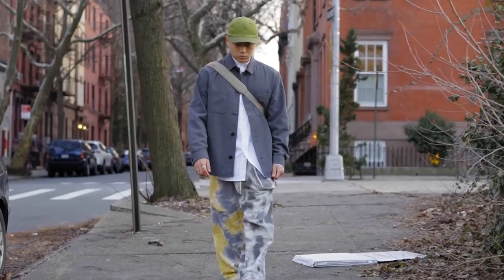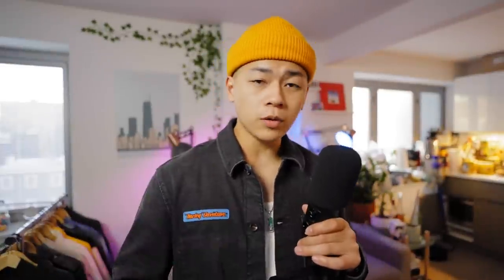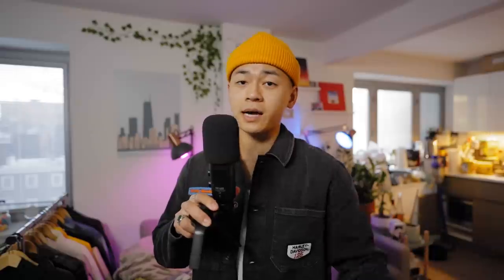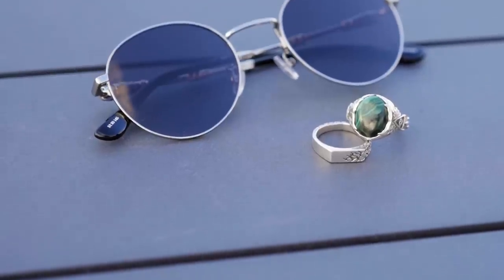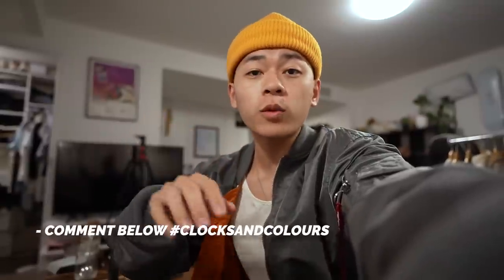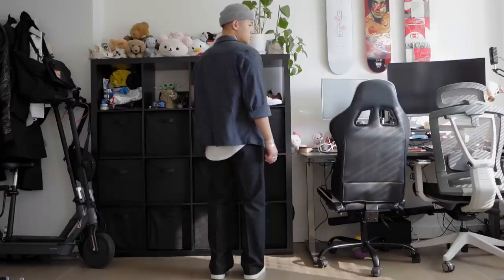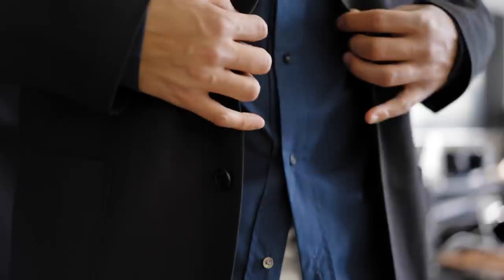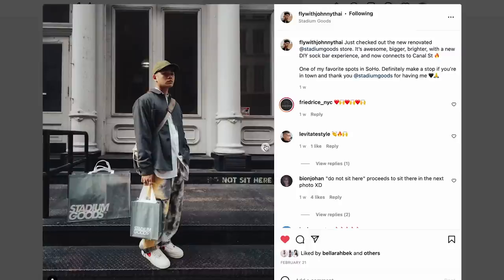SPRING OUTFIT INSPIRATION | Spring Lookbook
Fit #1:

H&M Premium Overshirt
Peak Design Sling Tote Bag
Aime Leon Dore Cap (no longer in stock):

Fit #2:

Oliver Cabell White Leather Sneakers
Tank Top
Seiko Watch
Todd Snyder x Harley
Uniqlo U Jersey Shirt Jacket (no longer in stock)
Flared Pants (no longer in stock):
Flared Pants Alternative
Flared Pants Alternative 2

Fit #3:

Adidas Stan Smith